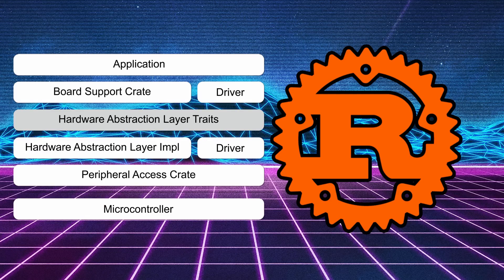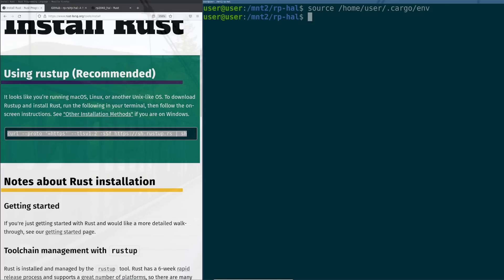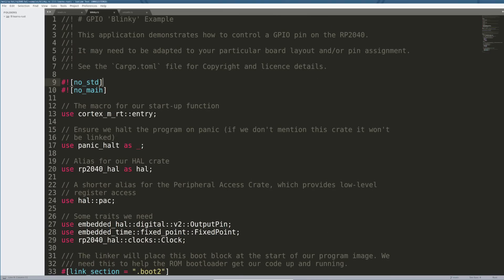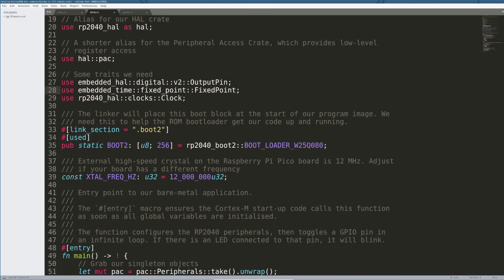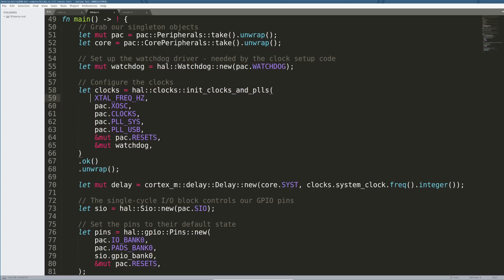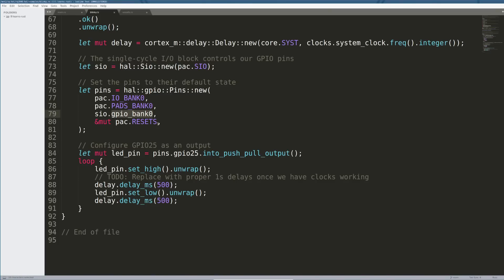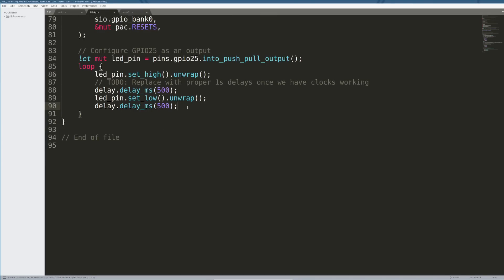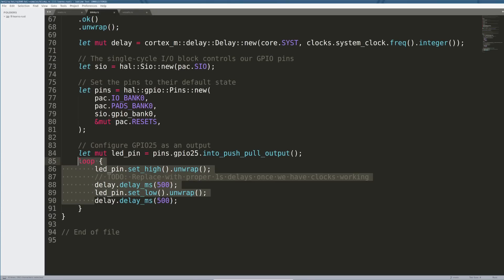rust runs on EVERYTHING (no operating system, just Rust)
LOW LEVEL RUSTACEANS! Welcome back! In today's video we discuss embedded rust. Specifically, we talk about Hardware Abstraction Layer crates as they're used in rust. We use a HAL Crate for the RP2040 to upload and execute the Blink LED example onto the RP2040. Rust is an incredible programming language that gives the programmer the power of memory safety and performance on embedded systems.

Learn Rust with this Book!